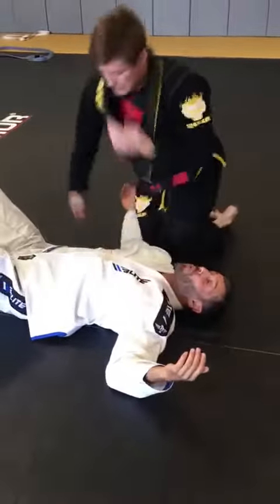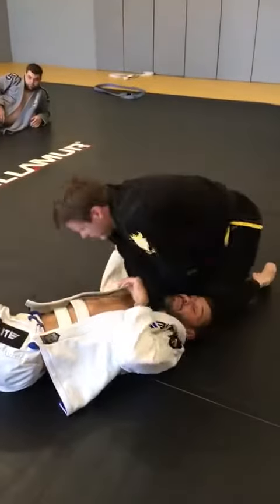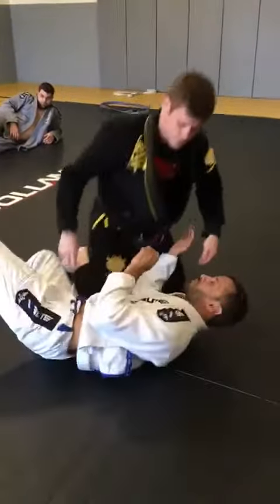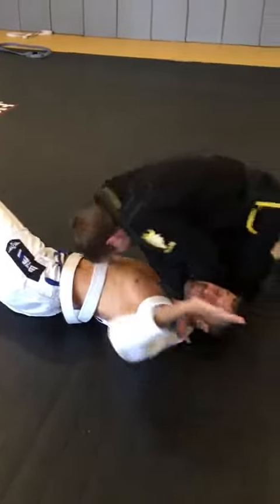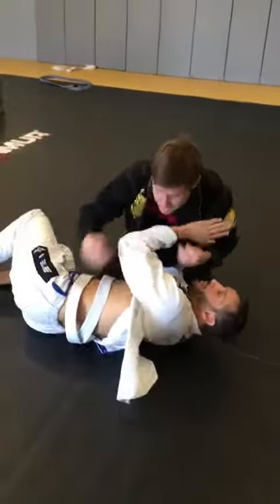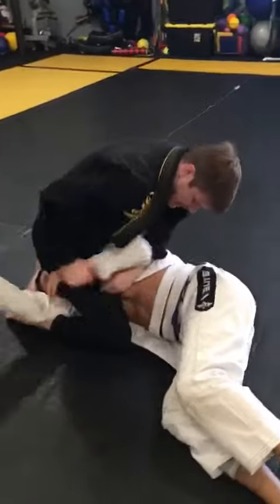Brazilian Jiu-Jitsu - Knee On Belly position: (GI techniques)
Knee on Belly attacks